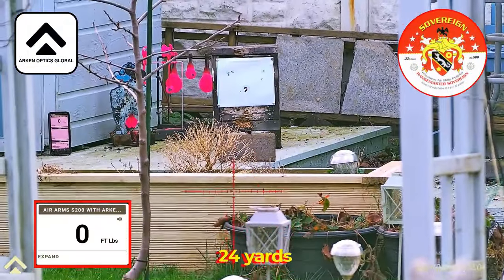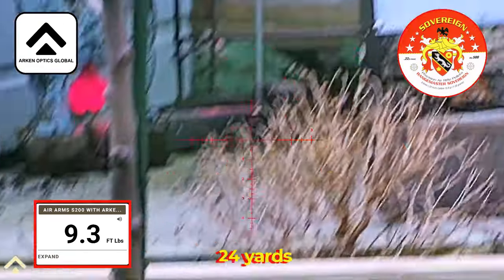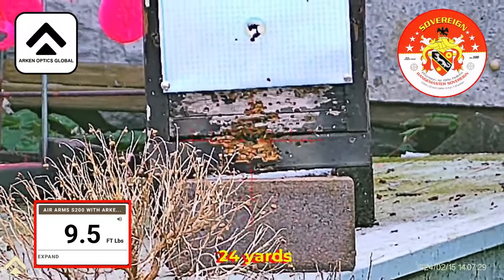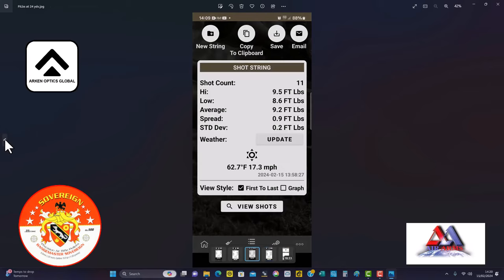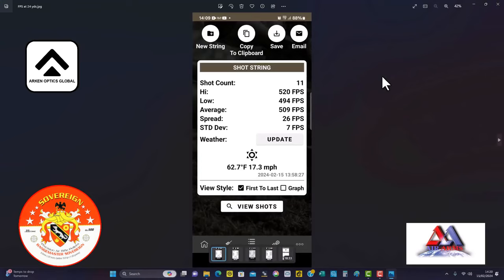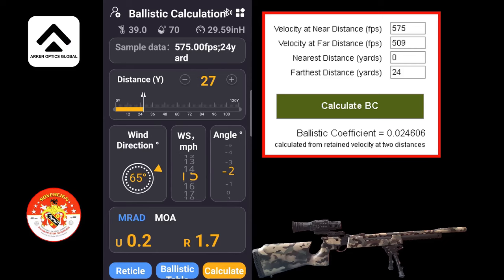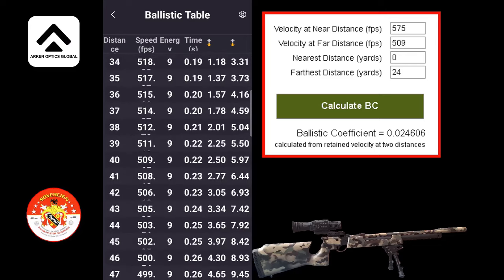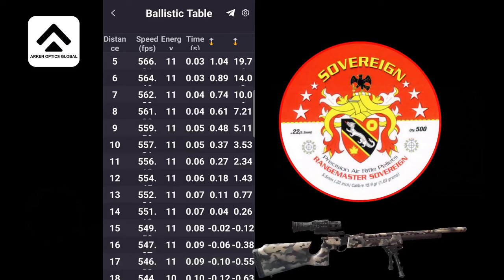Finding the BC for you rprojectile and Rifle for the Arken Zulus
In this video I find out the BC for my Air Arms S200 firing the Daystate Rangemaster Sovereign at 24 yards. For this I had already done the chronograph test at the muzzle, which averaged 575 feet per second. I then set up the chronograph at 24 yards to repeat the test. After this, using the Pyramyd Air Calculator, I was able to input the two different figures at muzzle, and at 24 yards to calculate the BC. Bellow are the links to the calculator, and Arken Zulus, which were used during the test.